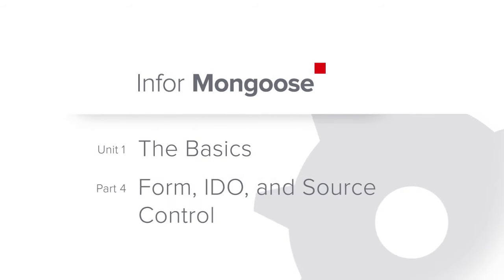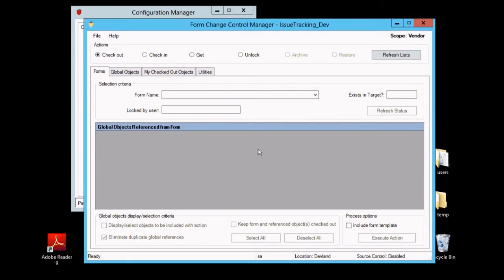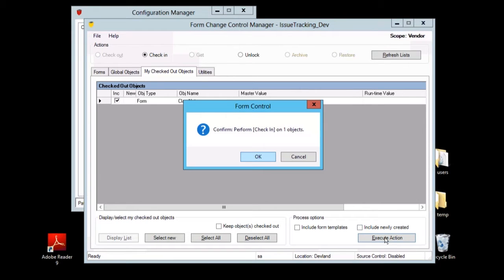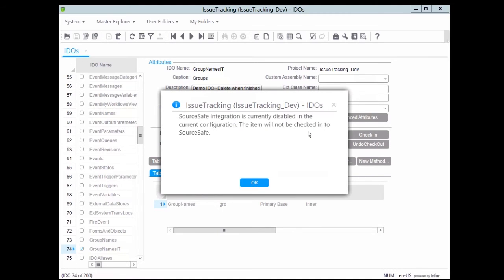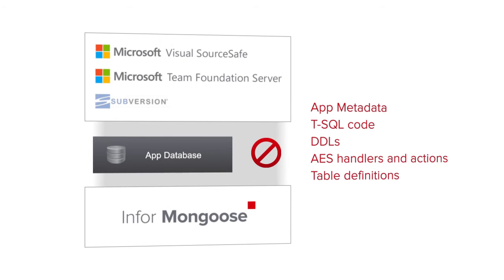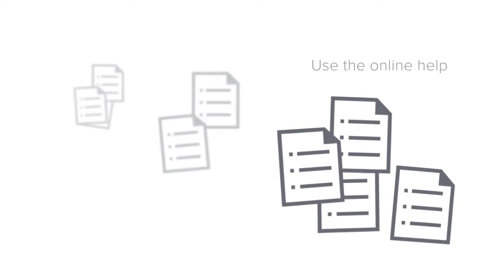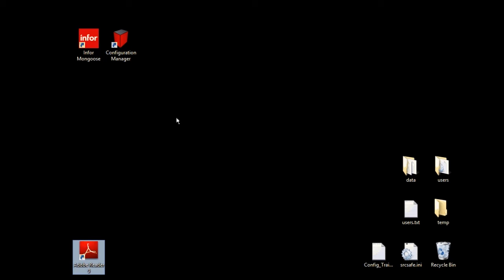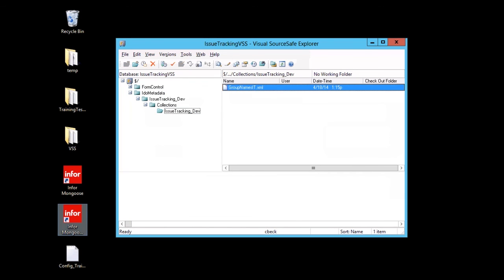Infor Mongoose: Intro to Mongoose Unit 1 Part 4